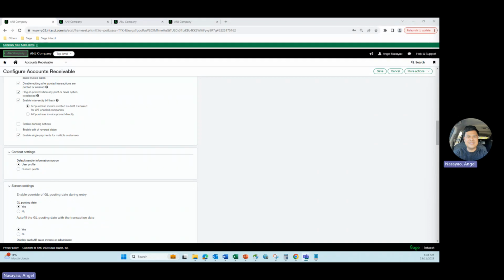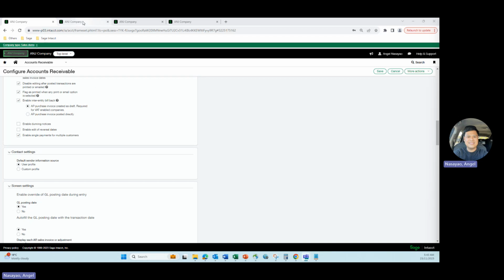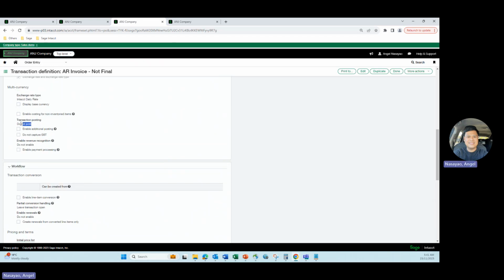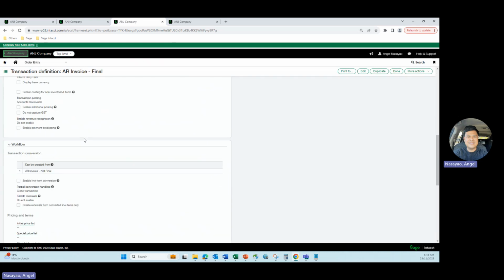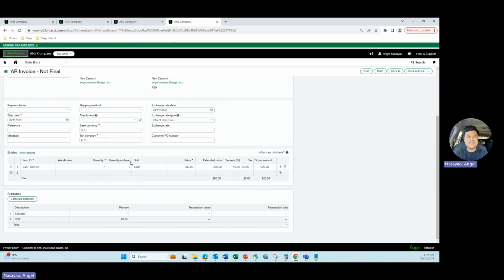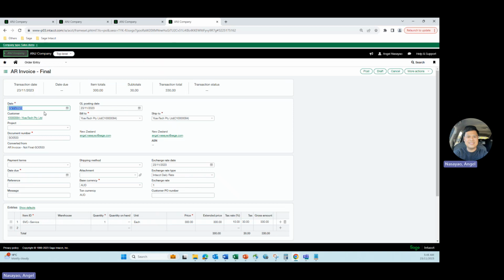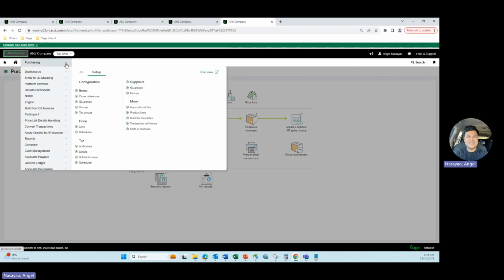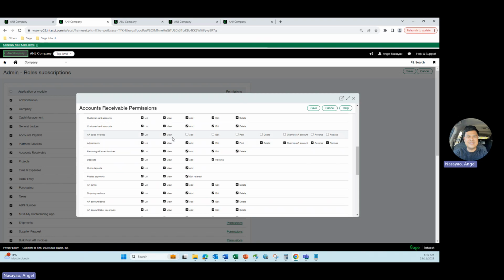Workaround to Prevent Edit of Posted or Paid AR Sales Invoices